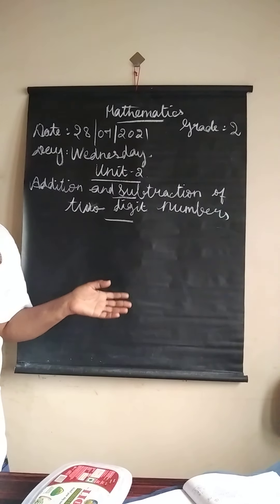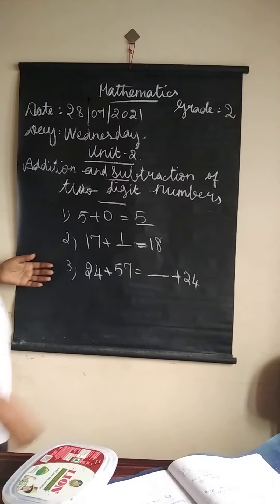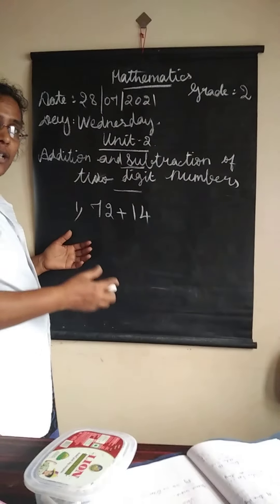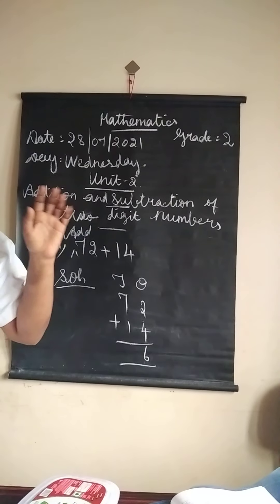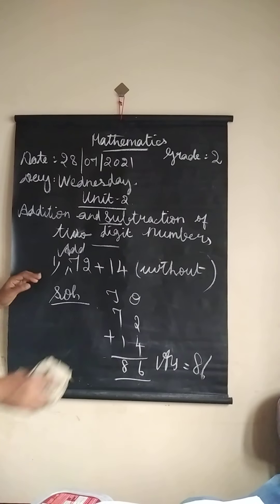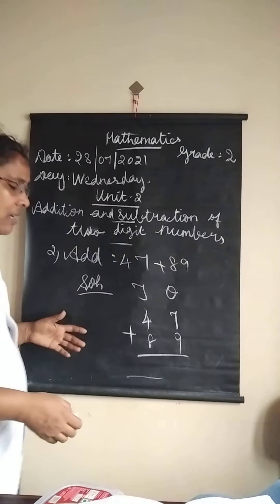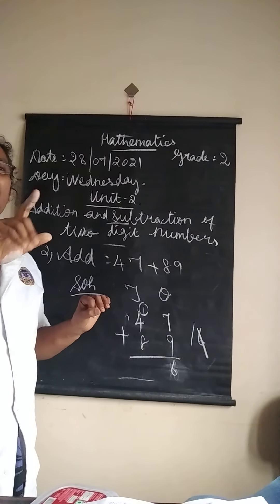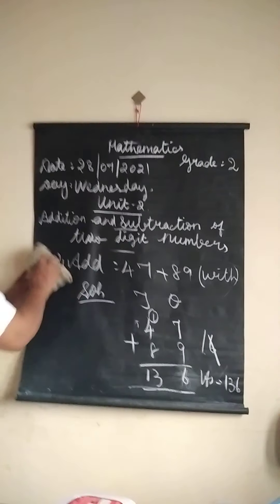Grade 2 Mathematics unit 2 -Addition and Subtraction of two digit numbers,28/07/2021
Unit 2 Addition and Subtraction of two digit numbers
Day: Wednesday
Date:28/07/2021
Name of the teacher:J.Shami Hephzibah